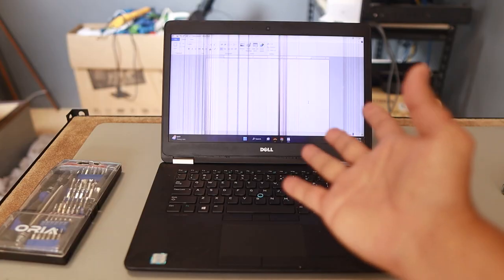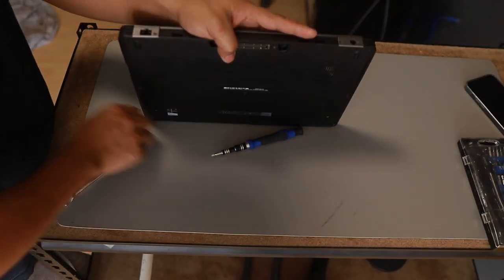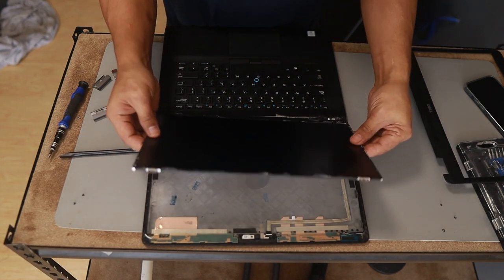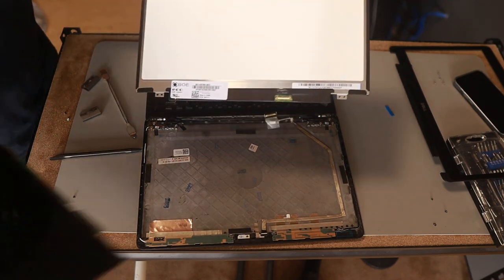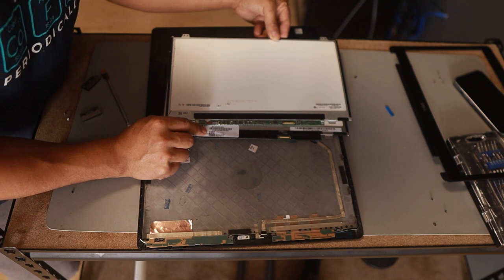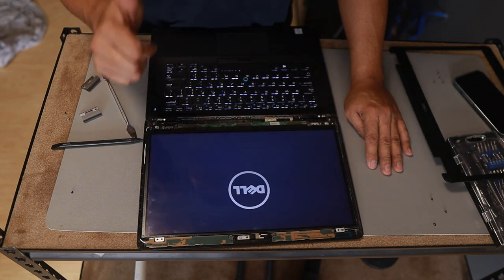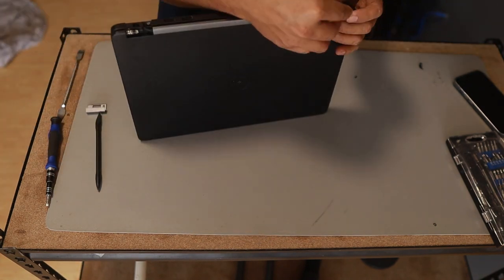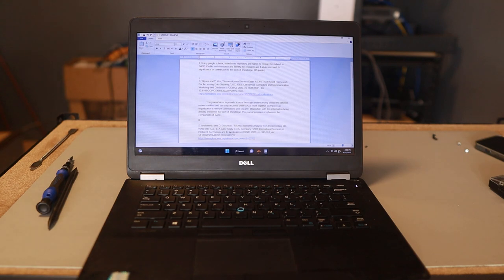Quick Fix: How to Replace a Laptop Screen with Black Line Defects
In today’s video, I’ll show you how to replace the screen of your laptop if it has lines or goes white over time. Instead of taking it to a technician, you can easily do this yourself, save some cash, and learn something new. This guide is perfect for anyone looking to fix their laptop or help out a friend or family member.

🔧 What we'll cover in this video:

Selecting the right replacement screen for your laptop model
Safe removal of the old screen without causing any damage
Installing your fresh, clear screen with ease